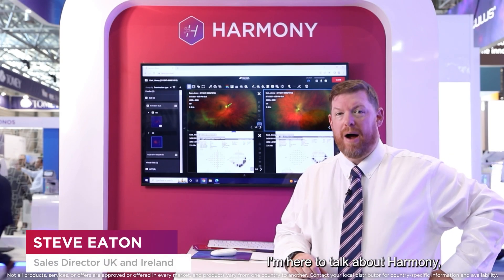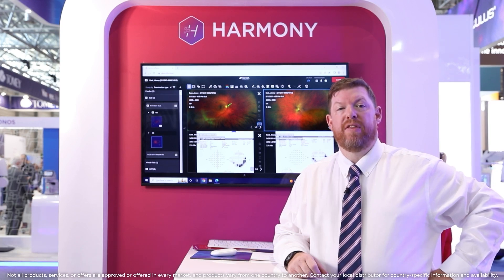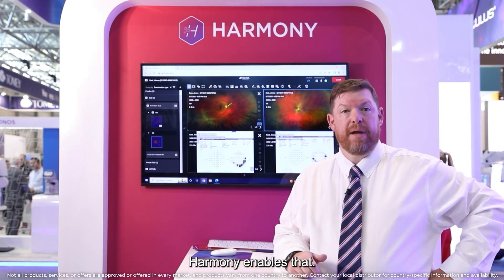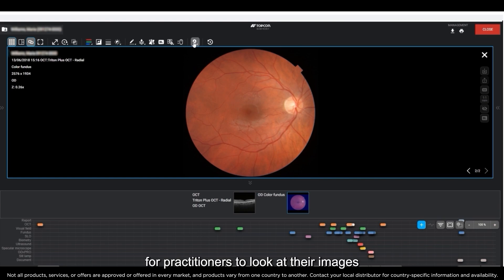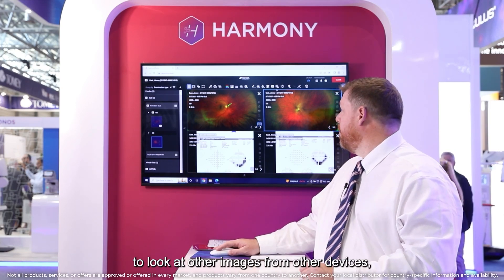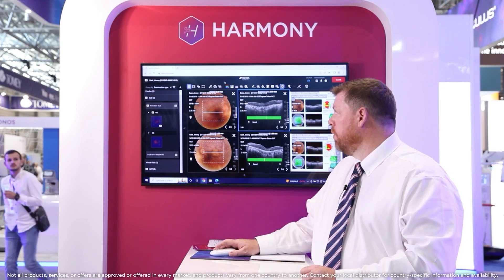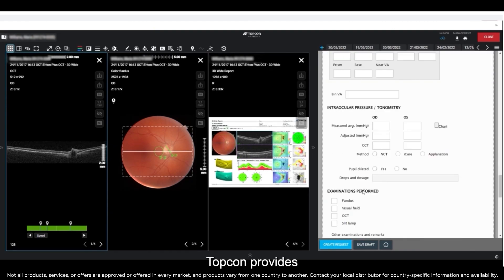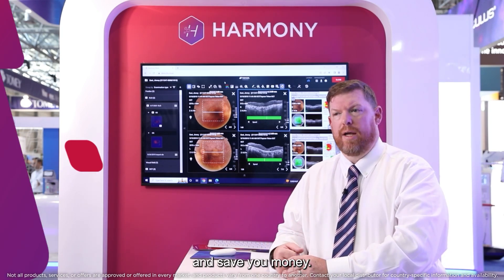Topcon Healthcare – Harmony at ESCRS